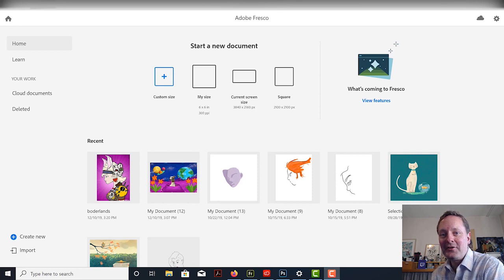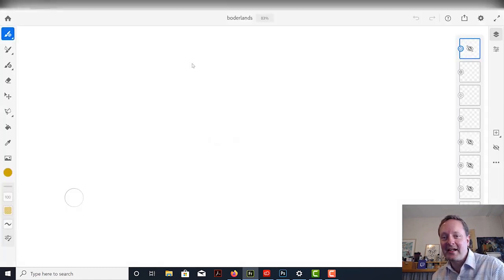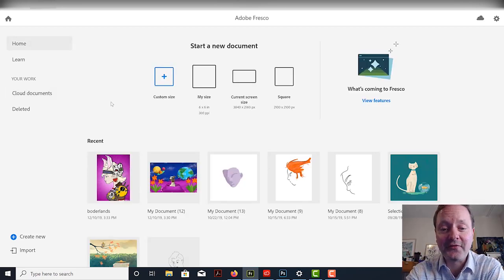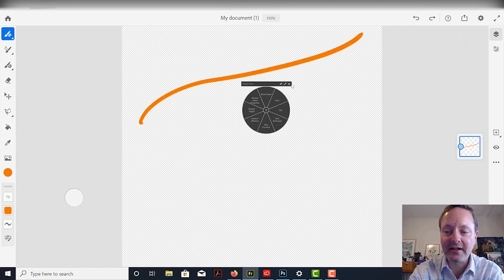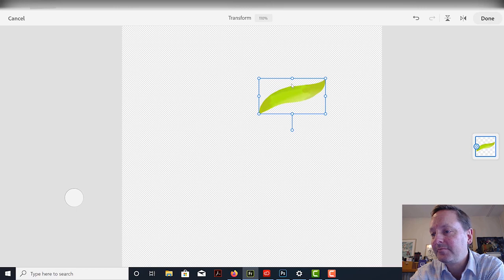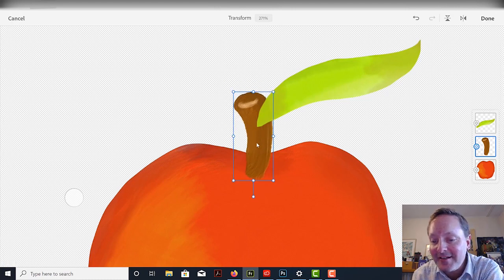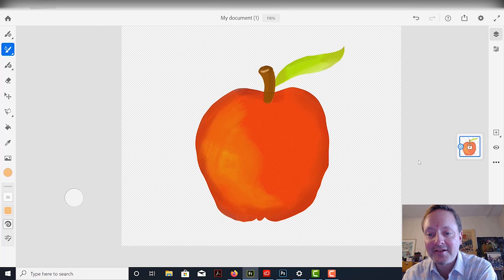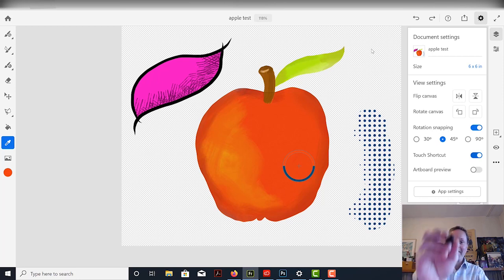Adobe Fresco Review & Mini Tutorial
In this video, I review Adobe's latest digital painting software. Adobe Fresco. I will also give a brief demo using my Wacom MobileStudio Pro and Pro Pen 3D.

I really enjoyed testing out Adobe Fresco. It is a great tool for digital artists and painters. It is easy to use and you can really create some amazing art.

If you have used Adobe Fresco, let me know what you like and dislike about it in the comments below.

Update...
Adobe has featured this video on their Community Support Forum!